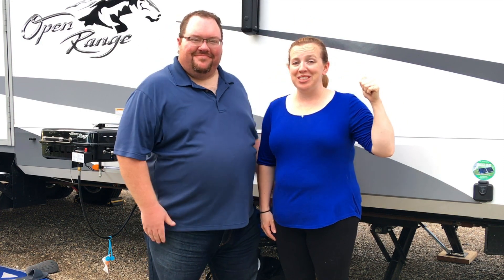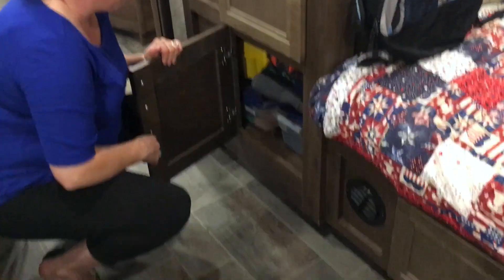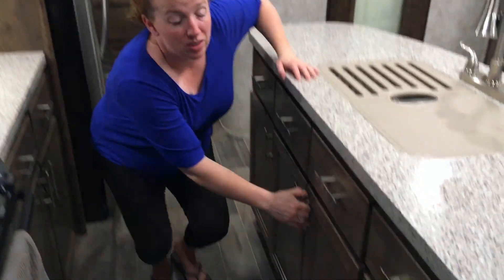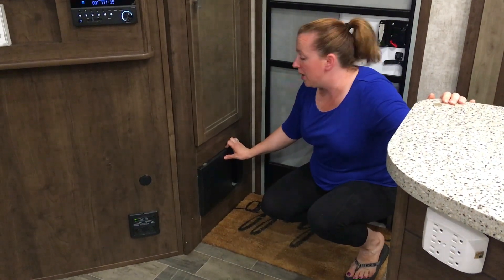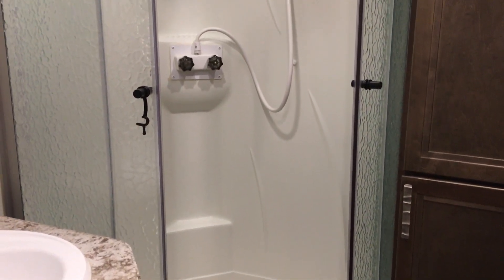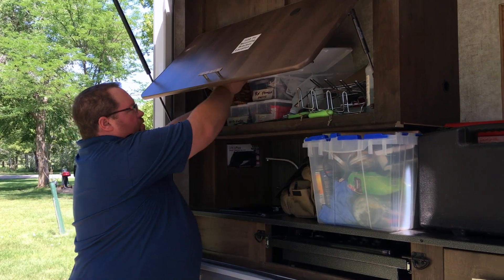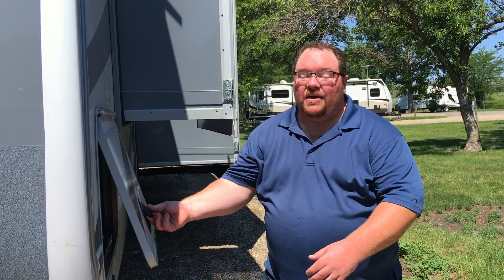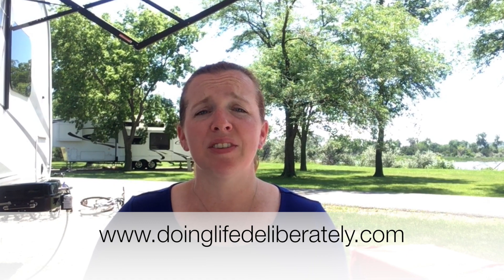BIG Family 🚌 RV Tour: 2018 Highland Ridge Open Range 310BHS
Be our guest as we give you a RVtour of our 2018 Highland Ridge Open Range 310BHS quad bunkhouse with quad slides. It is a four season travel trailer that is home to our fulltimeRV family of 6 and a dog!!

We are Joe & Trisha, and along with our four kids, we are prayerfully, passionately, and purposefully DoingLifeDeliberately. Someone recently pointed out that we only get about 18summers with our kids. That's it- 18. And we want to make the most of this precious time with our kiddos before they leave home. This is our story of how we are transitioning from our comfortable suburban home to life in a tiny home on wheels, aka RV, to make the most of the days given to us. We'd love to share our journey with you and hear about your adventures, too!!

👉🏻 ORGANIZATIONAL ITEMS referenced in today's video:

Sterilite 16268006 Large Ultra Basket, White Basket w/ Titanium Inserts, 6-Pack- (Used in our pantry for canned goods)

Sterilite ClearView 3 Storage Drawer Organizer- (used in our cabinets above our bed)

STERILITE 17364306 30 Gallon/114 Liter Tote, Blue Aquarium, 6-Pack- (used to store sports equipment, bike helmets, sewer hoses, etc.)

STERILITE 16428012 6 Quart/5.7 Liter Storage Box, White Lid with Clear Base (Pack of 12)- (used in the pantry and kids' storage)

Sterilite 12 Quart Storage Box- White (Available in Case of 15 or Single Unit)- (used in kids' storage areas)

BirdRock Home Stacking Wire Market Baskets with Chalk Label | Set of 2 | Fruit Vegetable Produce Metal Storage Bin for Kitchen Counter | Black- (used in the pantry)

Command Large Utility Hooks, 7-Hooks, 12-Strips (GP003-7NA) - Easy to Open Packaging- (used in bunkhouse and bathroom)

Better Homes and Gardens Flip-Tite 7.5 Cup Square Container (2 Packs)- (used in kitchen for dry food storage)

🤔Doing Life Deliberately looks different for every person and family.

🛒Shop and support us for FREE:
Shopping with our Amazon link is a free way to help us bring you more content and all your purchases are private

🙋🏻‍♂️JOIN OUR DLD TRIBE!!! 🙋🏻‍♀️
We want to get to know👉🏻 YOU 👈🏻and hear all about YOUR adventures!!The DLD Tribe is a smaller community where we can interact with you on a more personal level, share bonus content, give real-time updates, and get together for meet ups!  You can even get your very own Yukon Cornelius (like ours!) to adventure with this summer!!

📹Camera Equipment We Use:
IPHONE SE
Arkon iPhone Tripod Mount
Professional Grade Lavalier Lapel Microphone
Arkon Car Mount Phone Holder for iPhone
4K Action Camera by DBPOWER
Sports Accessories Kit for DB POWER 4K camera
Camera Tripod

This video and description contains affiliate links, which means that if you click on one of the product links above, we’ll receive a small commission at no extra cost to you.  Thank you for your support!!